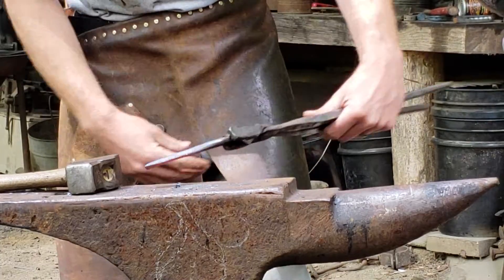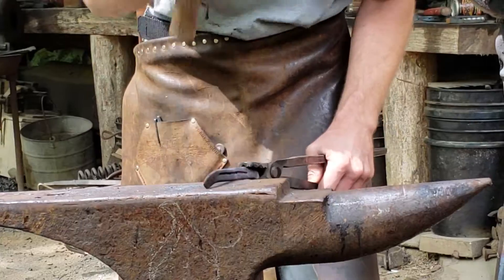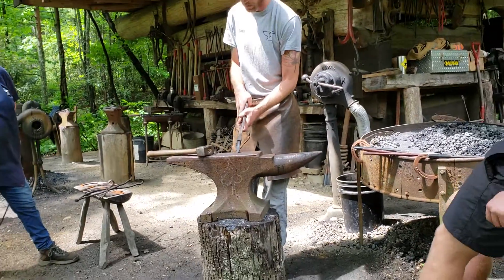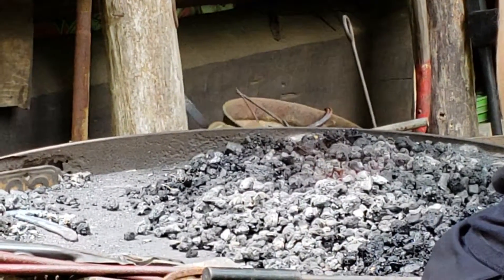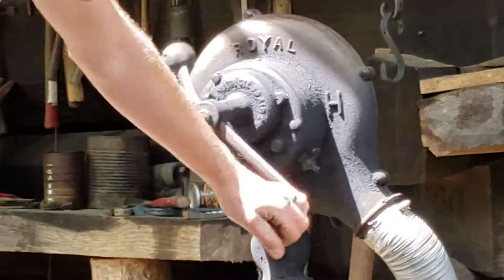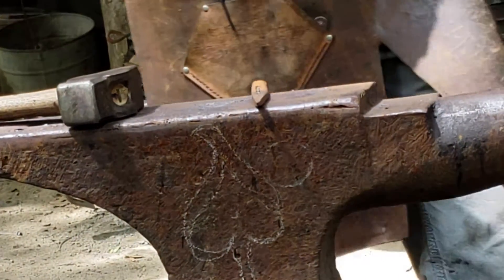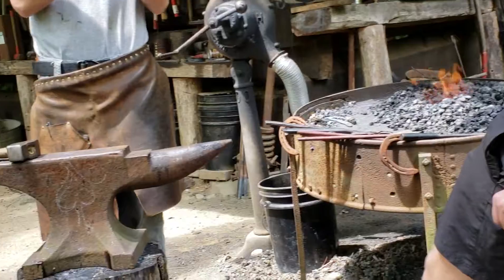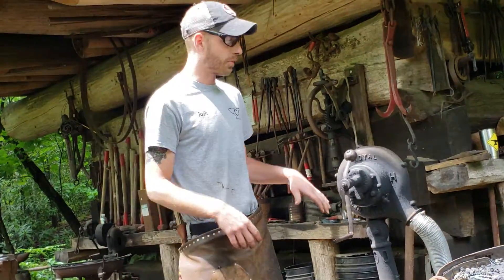Josh was a great teacher!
So fun to learn and do blacksmith work!